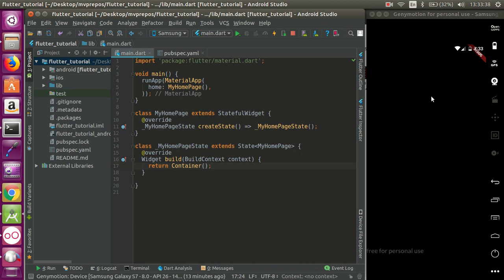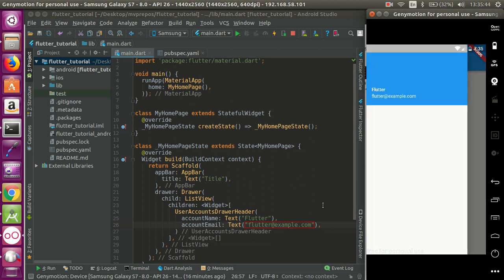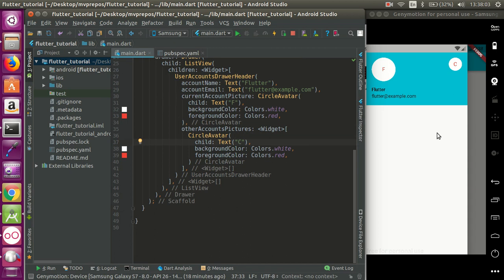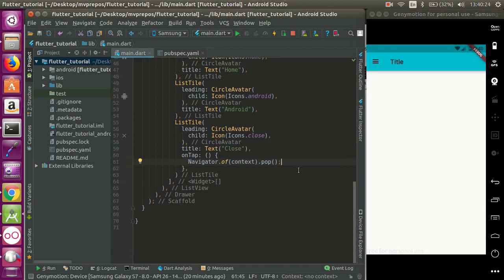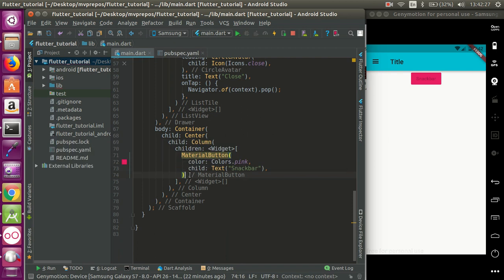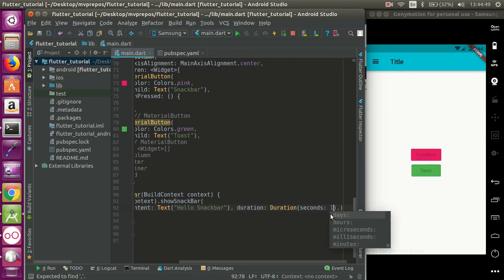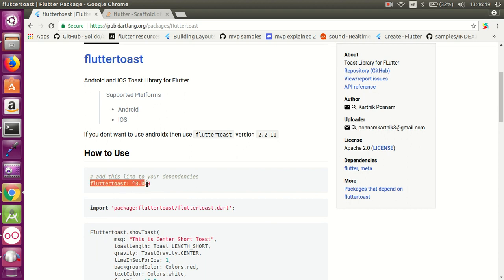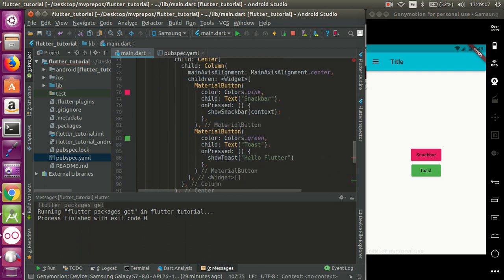08. Flutter Navigation Drawer, Snackbar and Toast message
Flutter UI Tutorial. This video contains how to create
  -  Navigation Drawer
  -  Snackbar
  -  Toast Message